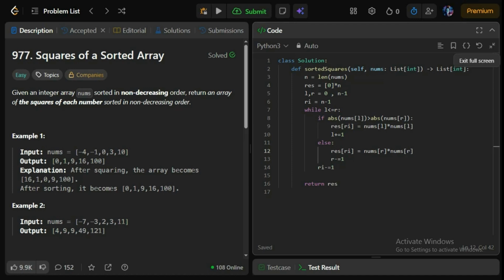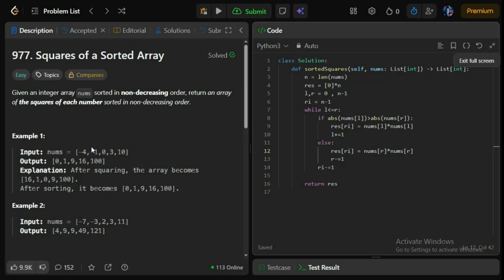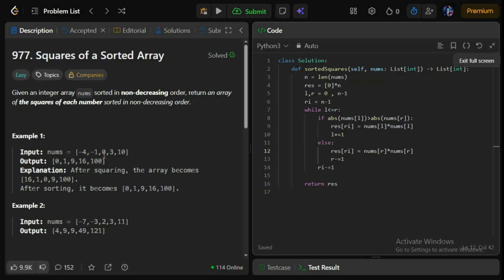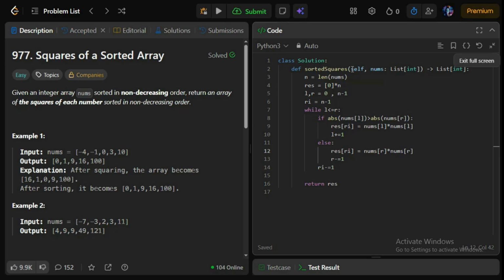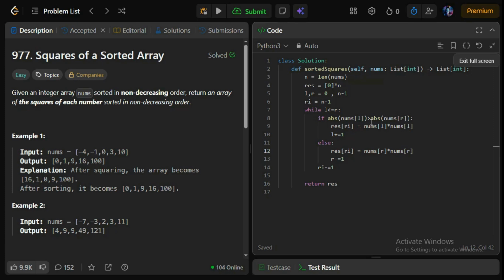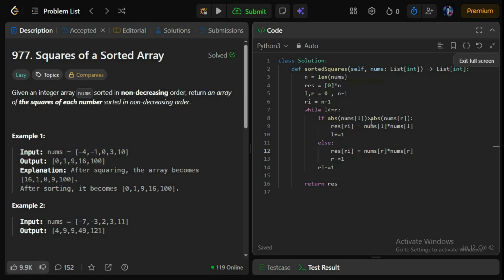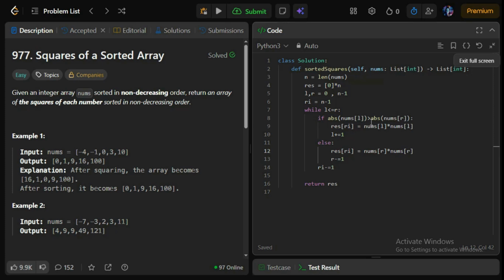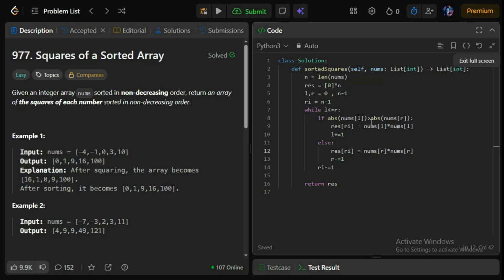Day 70 of 300 Days of DSA Series | LeetCode 977 : Squares of a Sorted Array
Today’s Problem:
 LeetCode #977 – Squares of a Sorted Array